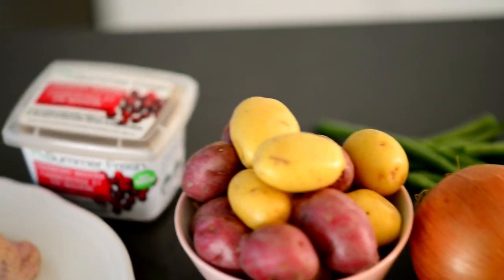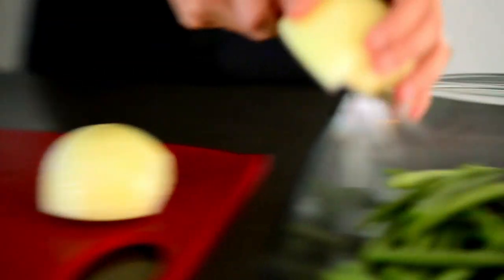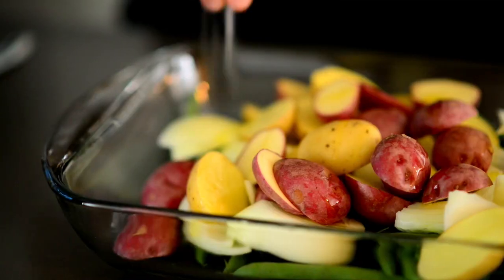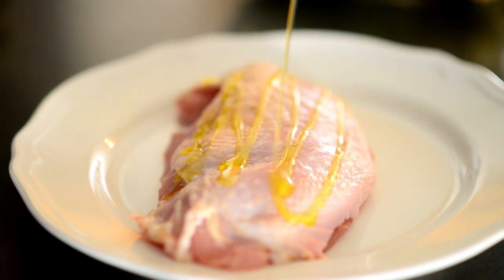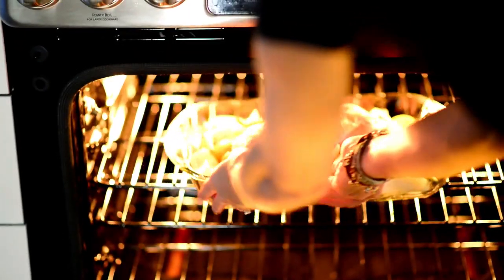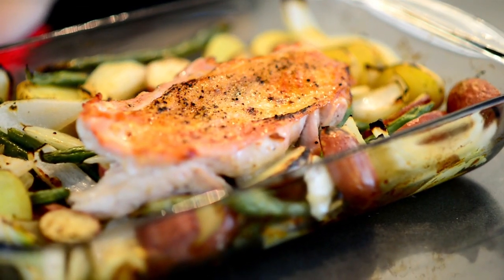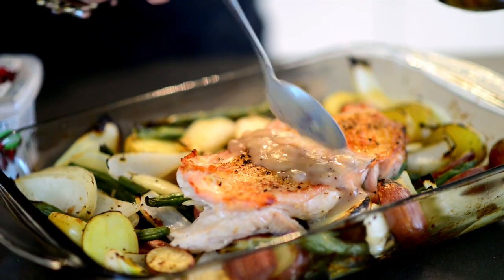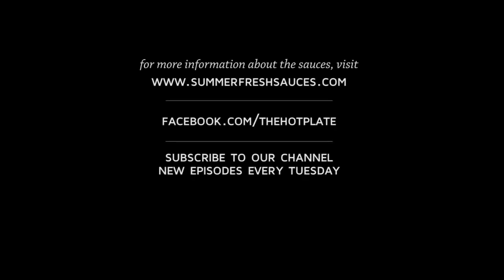'One Pot' Turkey Roast - The Hot Plate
This recipe is great because it only requires one pot and it's ready in under an hour. It is a dish that the whole family can enjoy for not just weeknights, but even holiday meals!